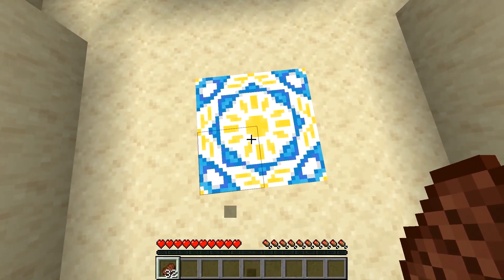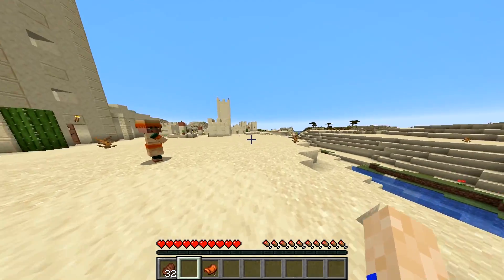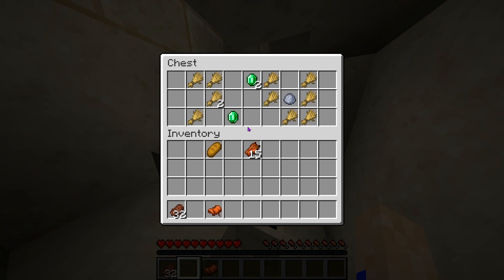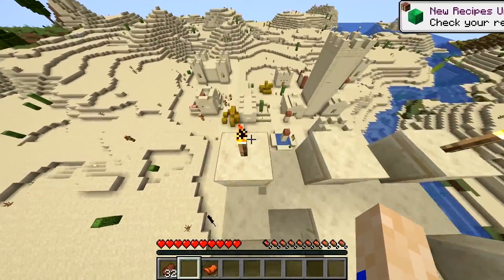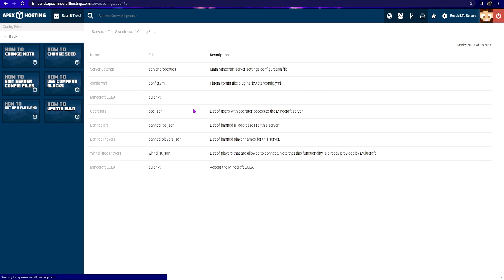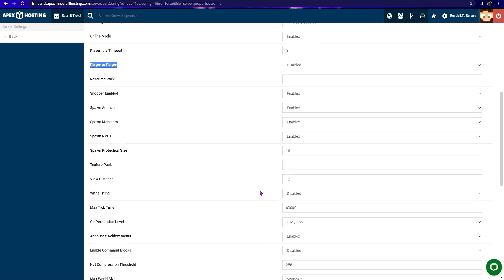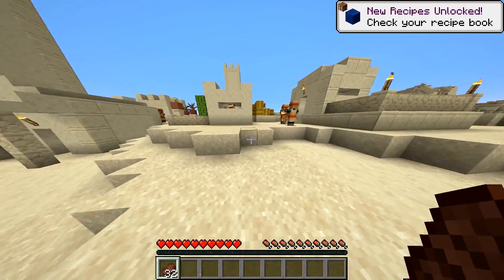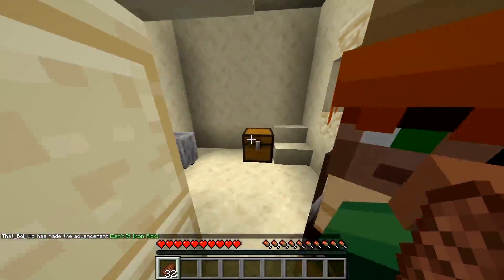How to Disable PVP on Your Minecraft Server (Guide)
Want a peaceful Minecraft server? In this guide, we’ll show you how to turn off PVP on your Minecraft server using the server settings and config files. Perfect for survival, creative, or community-based servers!

Player versus player combat, known more commonly as PVP, is one of the most exciting features of playing online in Minecraft. It’s the core component of many different Minecraft servers and game modes. However, depending on the type of server you want to run, you may wish to turn off PVP on your Minecraft server. This feature is particularly useful for peaceful server owners, removing the need to settle combat disputes between players. In this video, we’ll explain how to turn of PVP on your Apex Minecraft server.

TIMESTAMPS

0:00 Start
0:54 Toggling PVP
1:25 Common Issues